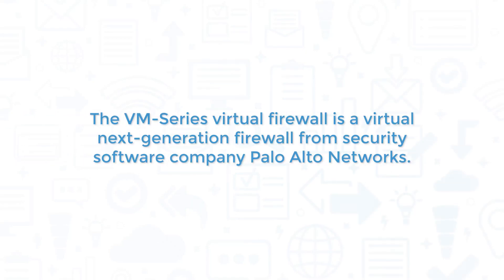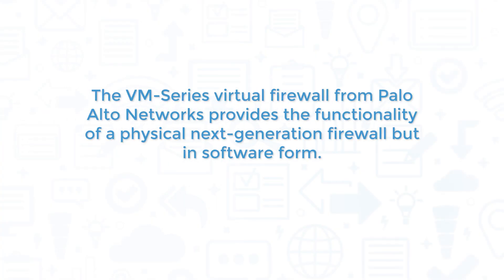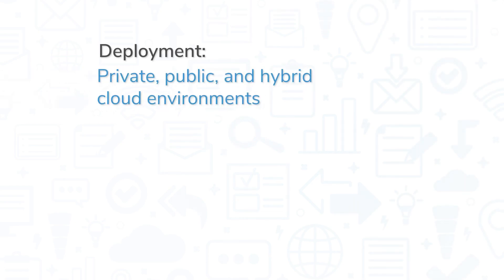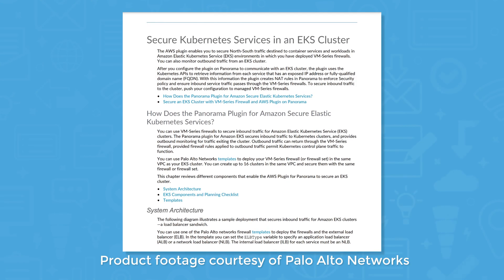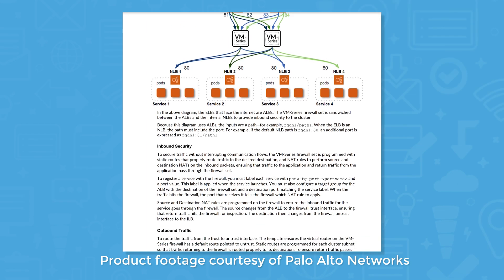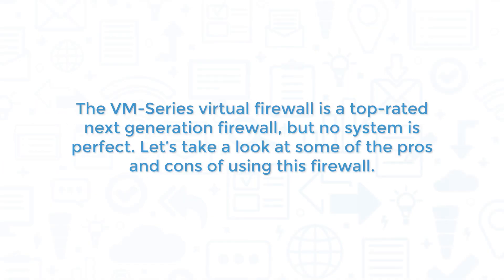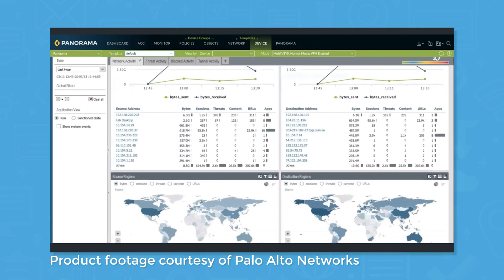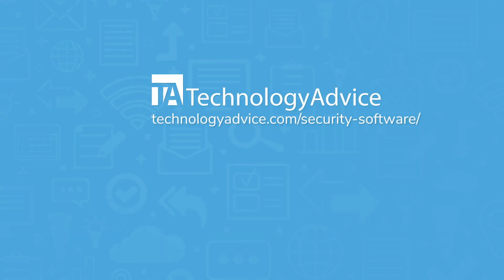Palo Alto Networks VM-Series Virtual Firewall Review: Top Features, Pros, And Cons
This video reviews the VM-Series Virtual Firewall from security software company Palo Alto Networks. Looking for a security solution? Get a list of free, personalized recommendations using our Product Selection Tool

➤ CHAPTERS
0:00 Intro
0:23 What is the VM-Series Virtual Firewall?
1:09 Top features
2:24 Pros and cons of the VM-Series
3:19 TechnologyAdvice can help